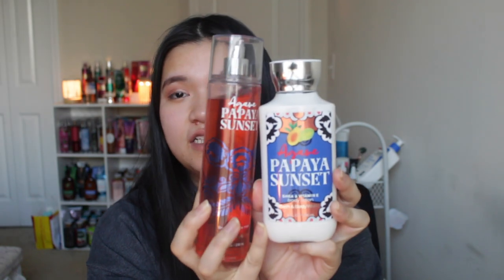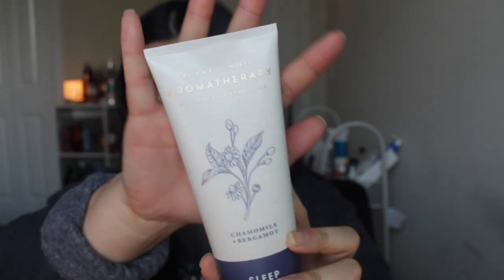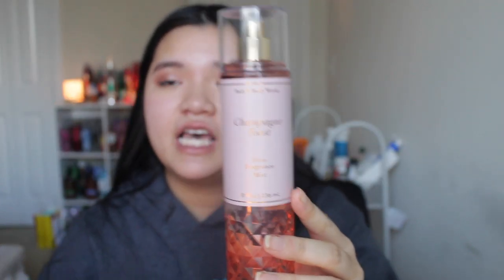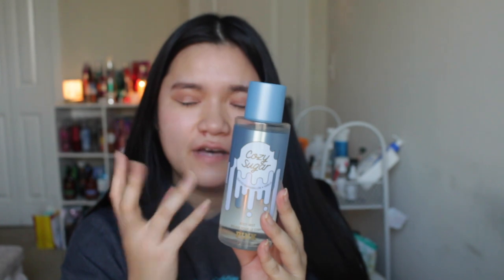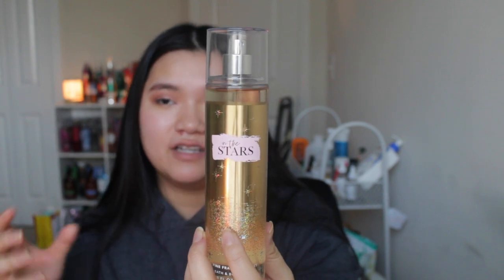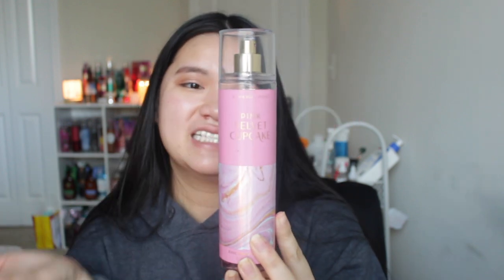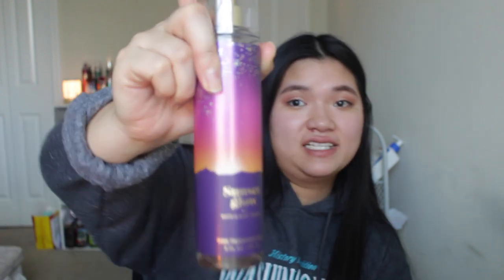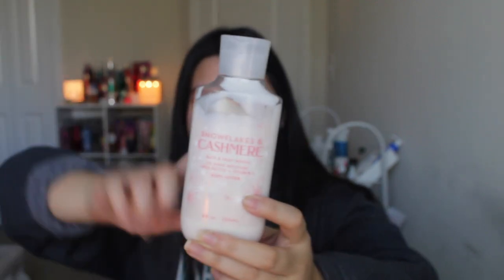THE BEST BODY MISTS AND FRAGRANCES TO START YOUR COLLECTION!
Josie, Julie, and Lioness I LOVE YOU GUYS HEHEH
Bruh I said cozy sugar is bath and body works lol its VS/Pink
IInstagram: catakakat